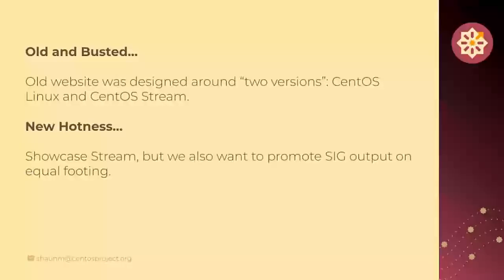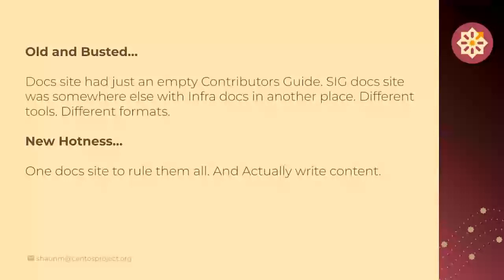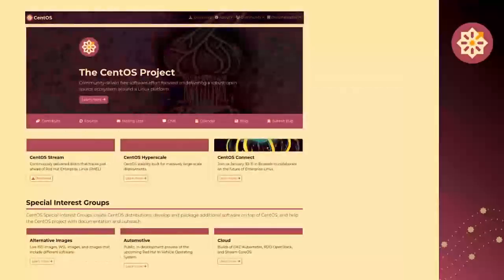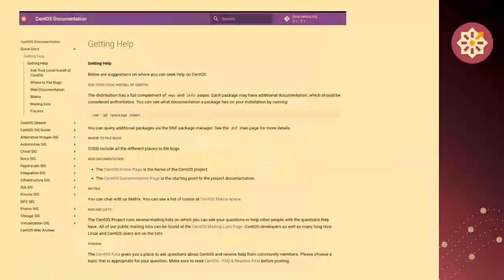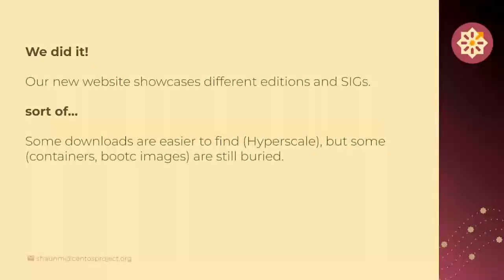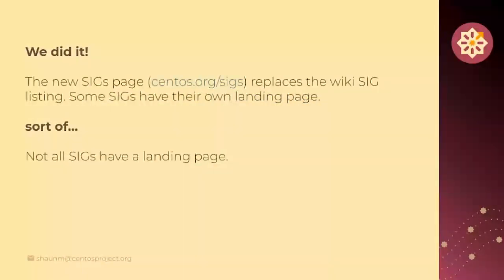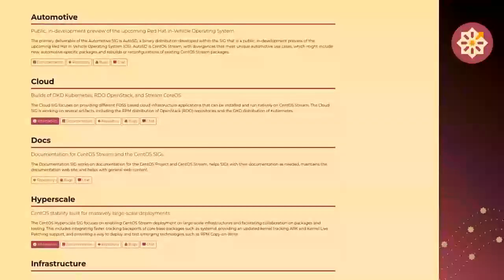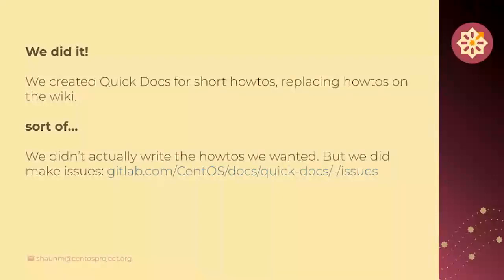Web revamp: We did it! (sort of...)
Shaun McCance presented at CentOS Connect 2025.

After a long time working on it, we finally launched the new website and docs site with the CentOS Stream 10 announcement. There was a lot of frantic scrambling among the Artwork, Infra, Docs, and Promo SIGs. There were snags. There were delays. But we finally got it out the door.

This talk will explore what we did. But more importantly, it will explore what we didn't do. We had to think hard about what work we could defer to meet deadlines. Learn how you can contribute tonight from the comfort of your hotel room.